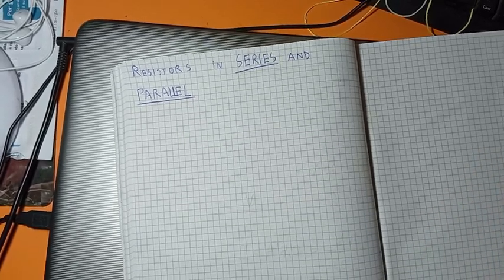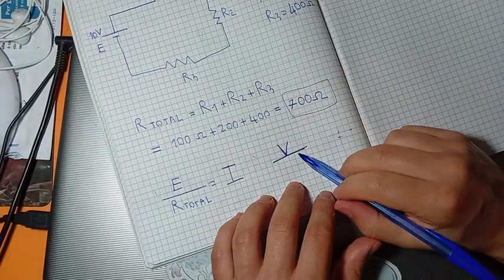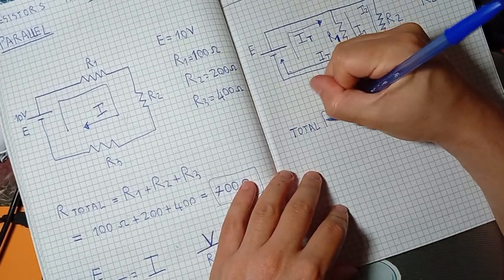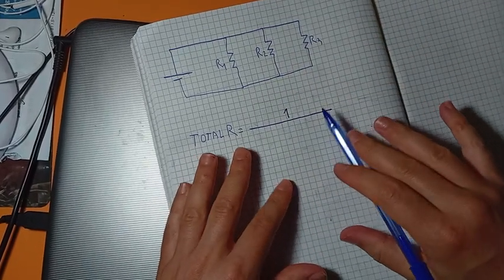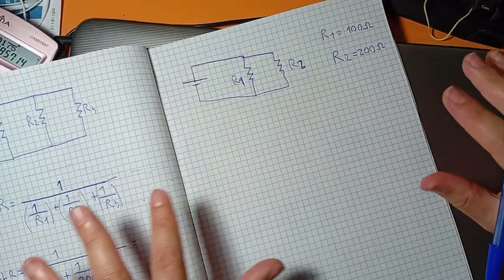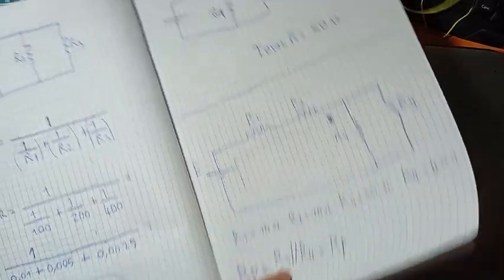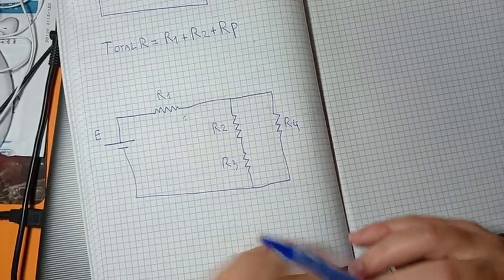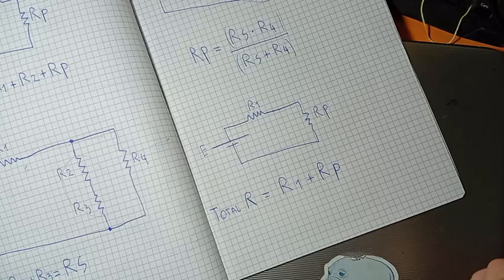Resistors Series and Parallel configuration - How to calculate the total resistance (ENG)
Resistors, circuits, Series configuration, Parallel configuration, total resistance, current in circuits, voltage generators, first Ohm Law.